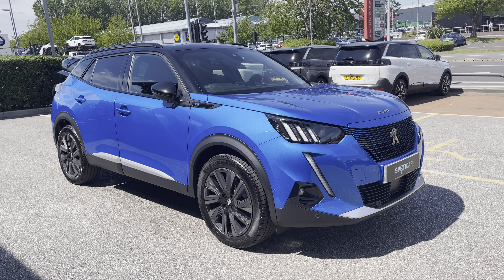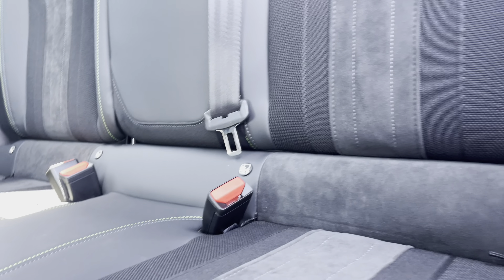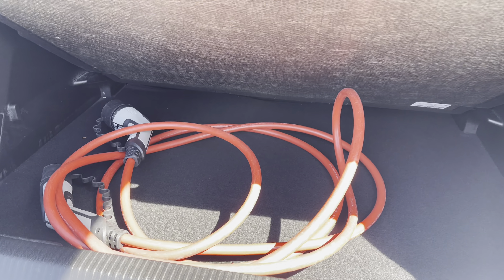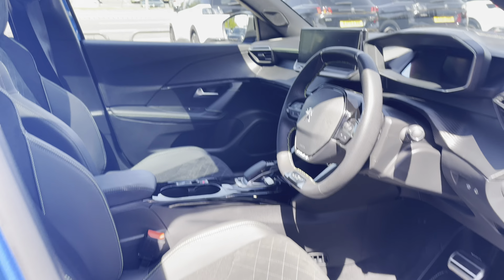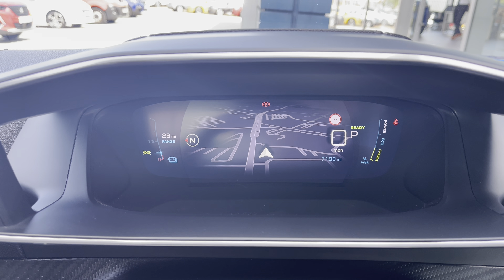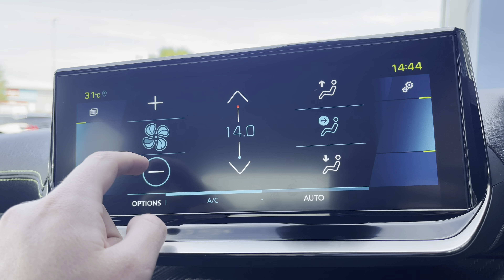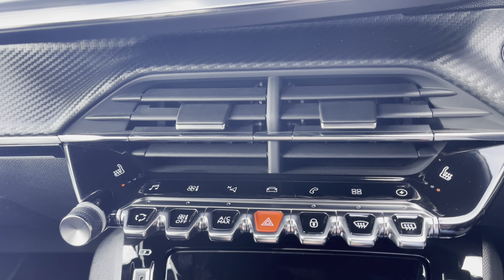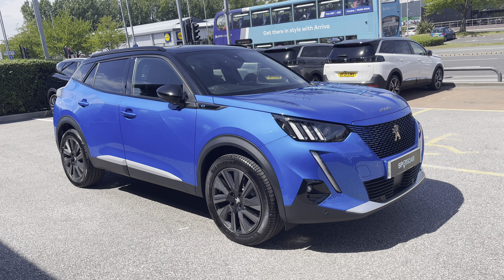Approved Used Peugeot 2008 50kWh GT Premium | Swansway Chester Peugeot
Just arrived into stock this Approved Used Peugeot 2008 50kWh GT Premium | Swansway Chester Peugeot

Registration: DF71FDY
Gearbox: Automatic
Fuel: Electric
Colour: Metallic Vertigo Blue
Mileage : 7,197 miles

This Peugeot 208 50kWh GT Premium has just landed with us here at Swansway Chester Peugeot. With the Automotive industry always changing, Electric cars are becoming the new norm and this GT Premium is a perfect example. The Metallic Vertigo Blue exterior paintwork is beautifully complimented by the Mistral Black roof lining, and Diamond Black Spoiler, that finish the overall look of the New Shape 2008. This GT model is powered by a very efficient 50kWh Electric engine, and controlled by a lovely Automatic Gear Box; it also comes with the 18in Evissa Diamond Cut Black Mist Alloy Wheels and Full LED Signature Claw Effect Brake Lights that tie in nicely with the overall aesthetic of this car. Some of the awesome features inside this car include the Automatic climate control with Pollen Filter and Carbon Active Filter; the 180 Degree colour reversing camera, that allows you to see everything behind the car, from the comfort of your driving seat. As this is an Electric car it comes with its very own 3.7 KW on board charger, that allows you to charger your car when out and about. Plenty of media available in this car, with DAB Digital Radio providing plenty of radio stations from all across the country so you’re never lost for music. It even comes with Bluetooth Connectivity so you can wirelessly connect your phone for music streaming and handsfree calls. Android Auto, Apple Car Play and Mirror screen are all available for you to utilise, as they will project your phone onto Capacitive Touch Screen allowing you to use Google Maps as well as communicate with your friends and family via the voice control system.

Come down to our indoor showroom or give us a call at Peugeot Chester on 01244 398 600 to book a test drive, or simply request a virtual appointment by video call, All Cars are subject to a £150 admin fee.